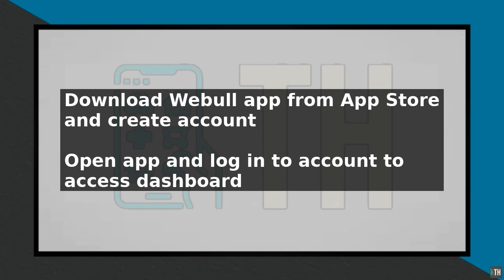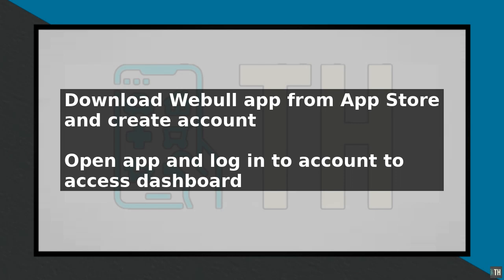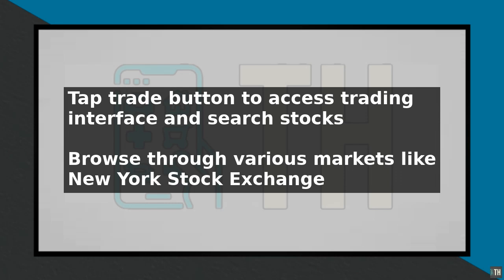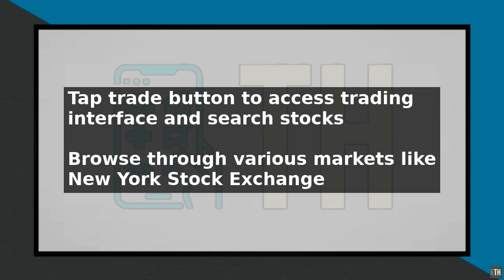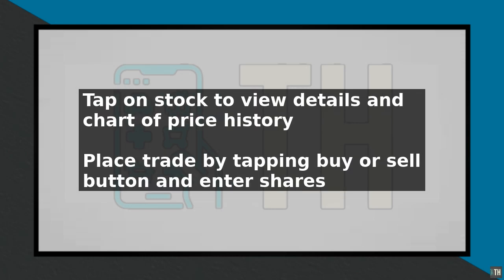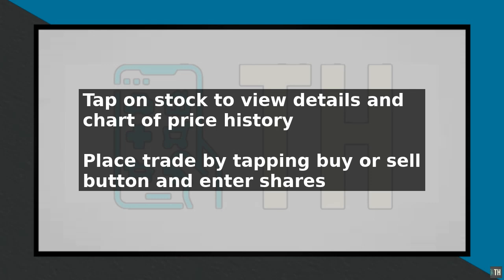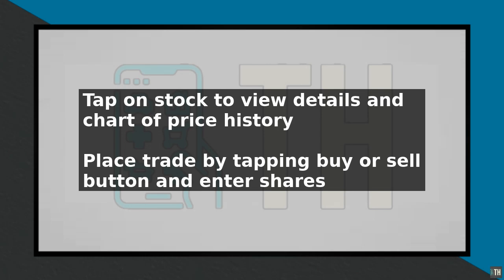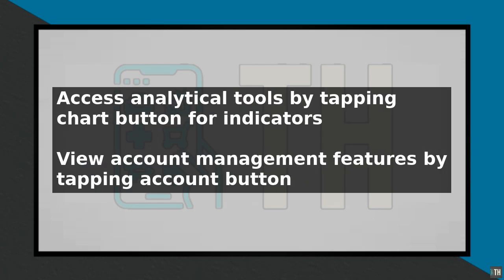How To Use Webull On Ipad (2025)